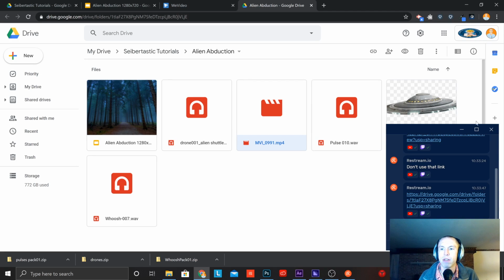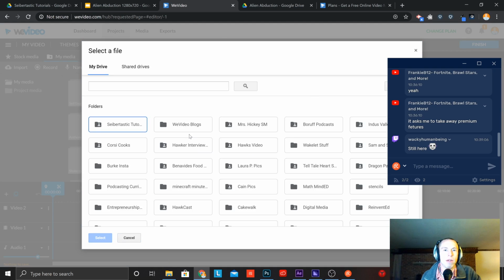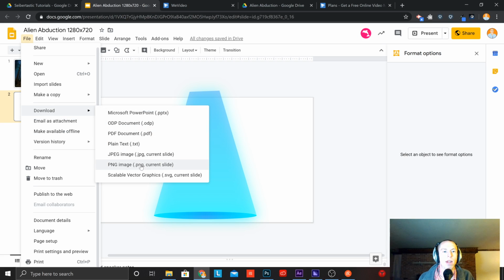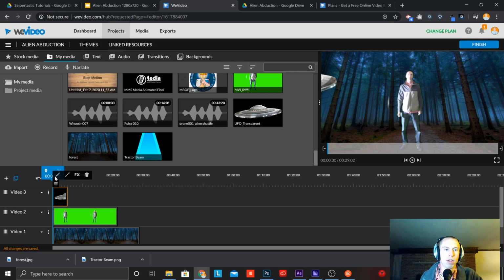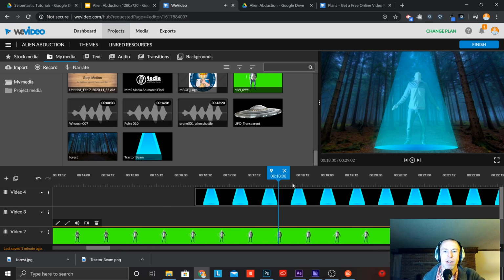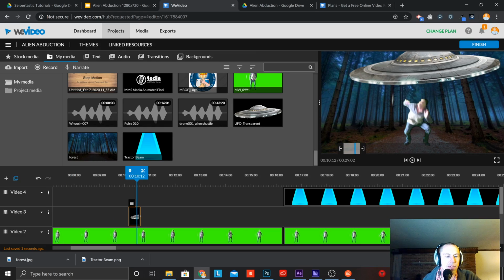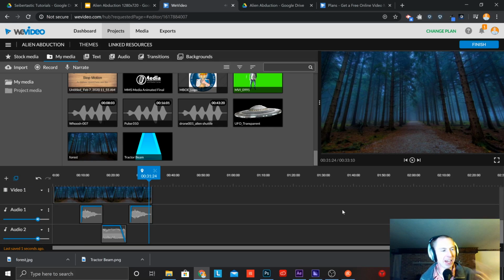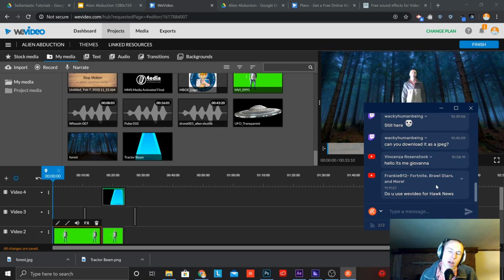MMS Media Ctr Live Stream